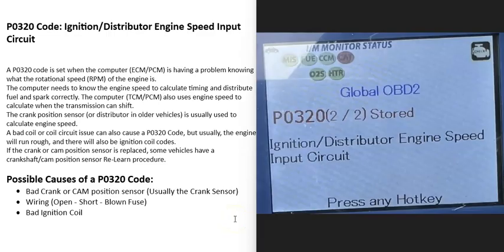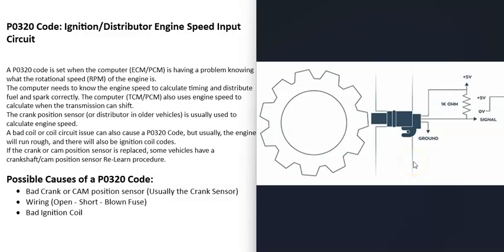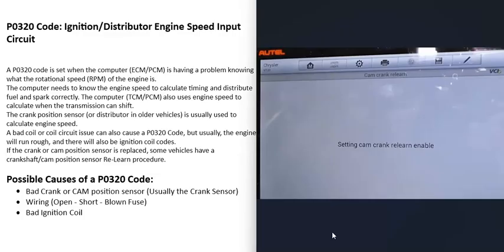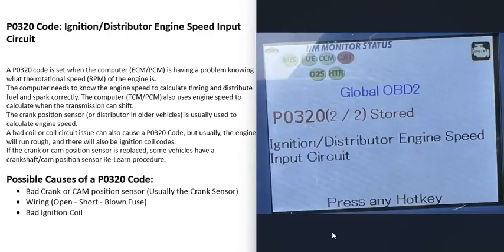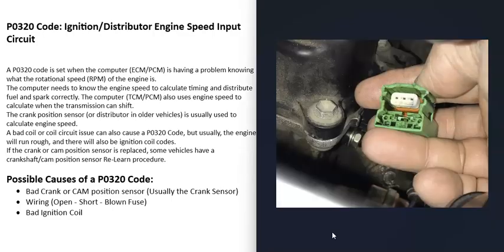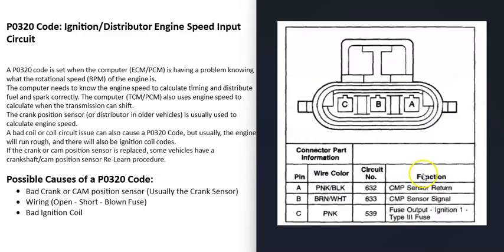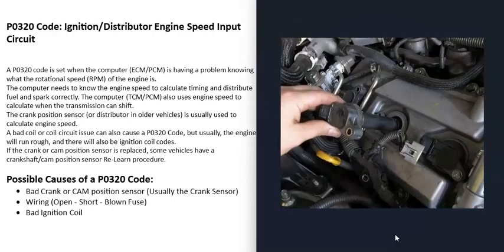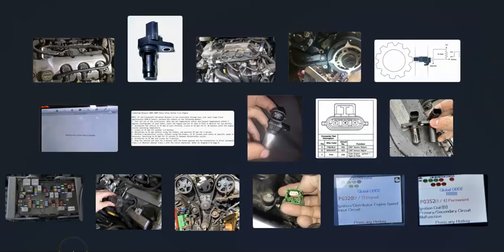Causes and Fixes P0320 Code: Ignition/distributor Engine Speed Input Circuit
How to fix P0320 Code: Ignition/distributor Engine Speed Input Circuit
A P0320 code is set when the computer (ECM/PCM) is having a problem knowing what the rotational speed (RPM) of the engine is.

The computer needs to know the engine speed to calculate timing and distribute fuel and spark correctly. The computer (TCM/PCM) also uses engine speed to calculate when the transmission can shift.

The crank position sensor (or distributor in older vehicles) is usually used to calculate engine speed.
A bad coil or coil circuit issue can also cause a P0320 Code, but usually, the engine will run rough, and there will also be ignition coil codes.

If the crank or cam position sensor is replaced Some vehicles have a crankshaft/cam position sensor Re-Learn procedure

Possible Causes of a P0320 Code:
Bad Crank or CAM position sensor (Usually the Crank Sensor)
Bad Ignition Coil

What is the Definition of a P0320 Engine Code (Time Marker 0:08)
What Does a P0320 Engine Code Mean (Time Marker 0:14)
Crank and Cam Re-Learn (Time Marker 1:05)
Possible Causes of a P0320 Code (Time Marker 1:50)
Bad Crank or CAM position sensor (Time Marker 1:54)
Faulty Wiring (Time Marker 2:23)
Bad Ignition Coil (Time Marker 3:18)